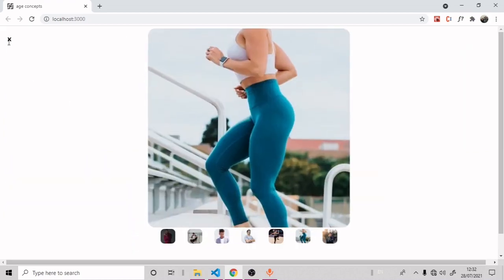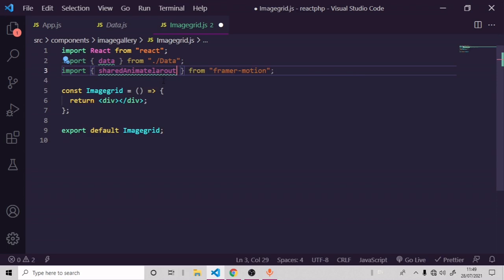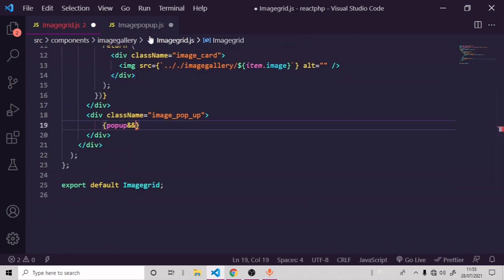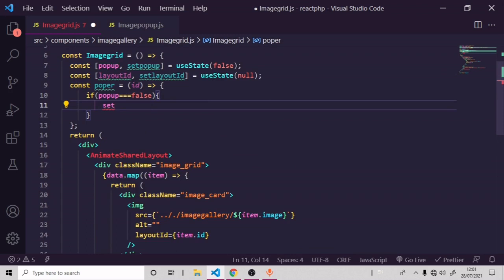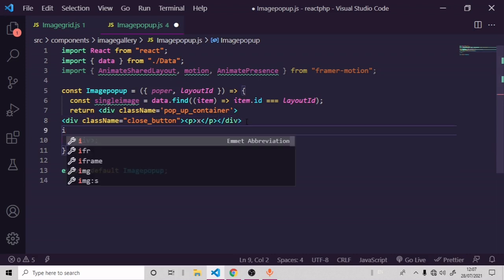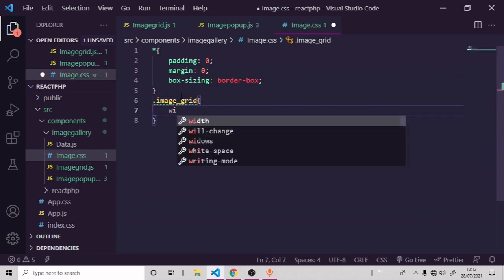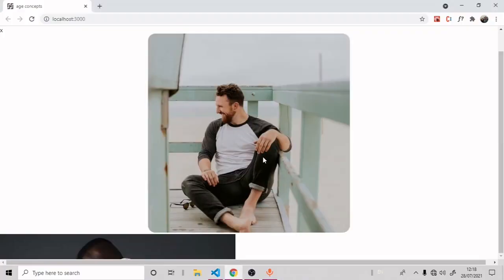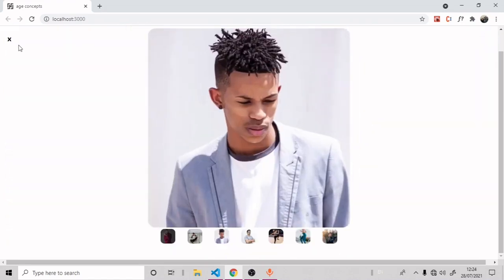UI design of animated image gallery in react js with framer motion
this tutorial is about web animations in react js' framer motion. In the tutorial the animation will be achieved by using framer motion's Animatesharedlayout property. the two components wrapped in animasharedlayout and having common layout Id will each  appear at a time. this will make components to appear like moving from original position to new position and vice versa.